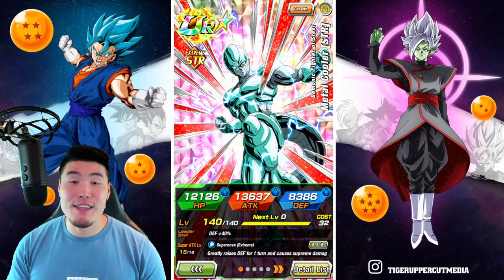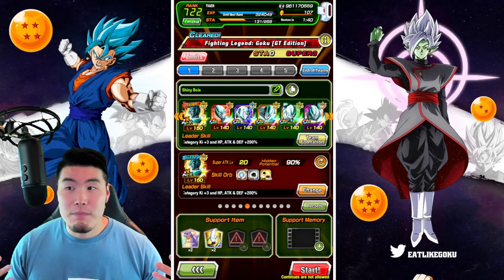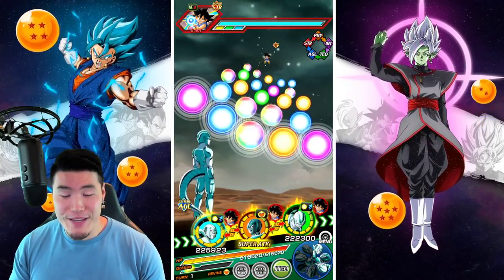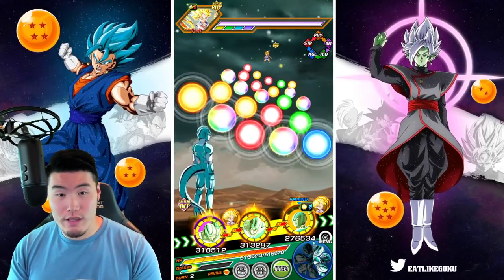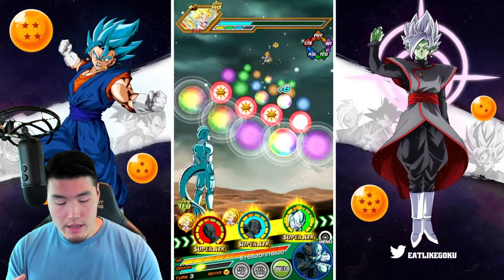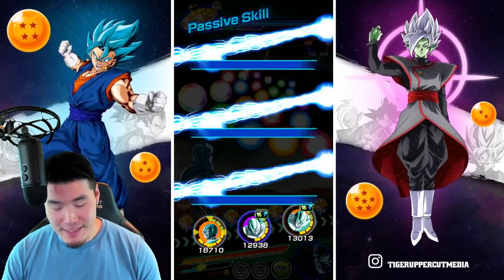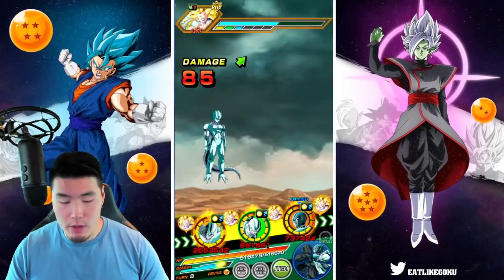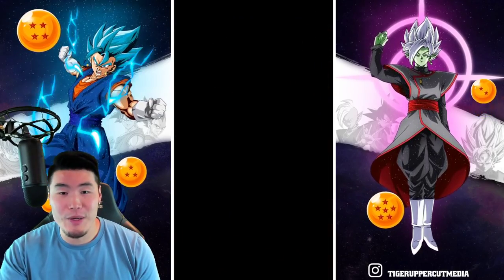THEY CAN CLAP 90% OF THE CONTENT IN THIS GAME! F2P Metal Cooler Army Team Showcase! (Dokkan Battle)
This is a team that EVERYONE needs to have. I'm actually shocked that it's completely free-to-play.